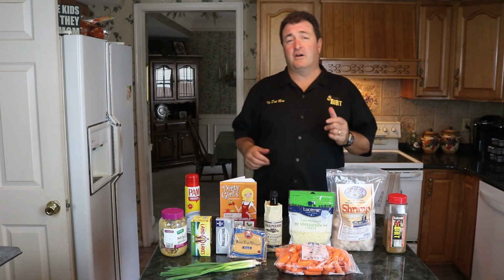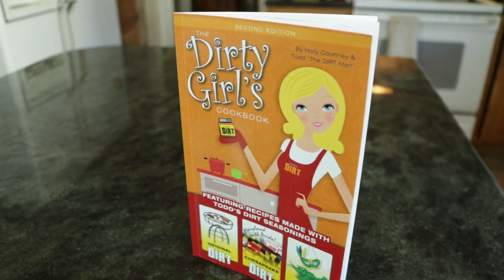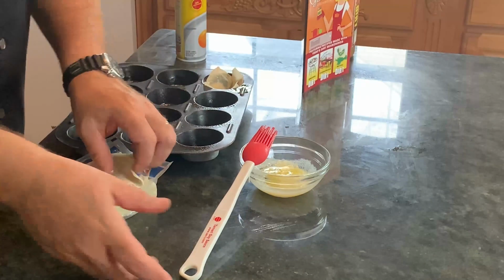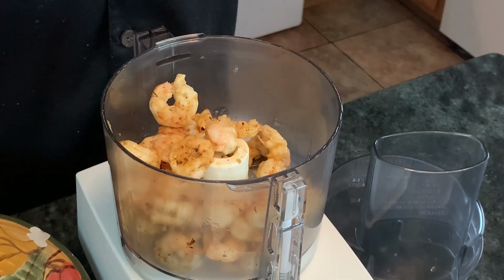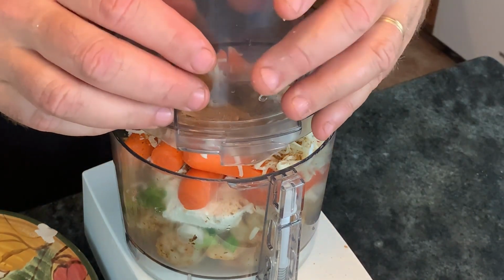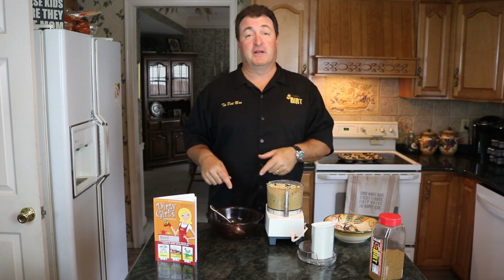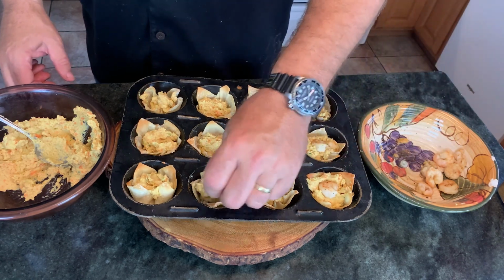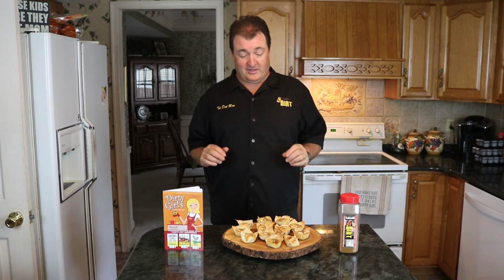DIRTY Wonton Shrimp cups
This appetizer is truly one of those things you bring to a party and everyone will love them.  They will want this recipe.  This is one of the DIRT Man's favorite appetizers to bring to a party.  Get ready to learn how to make this amazing recipe.

Recipe
2 squares (24 ) wonton wrappers

1 tablespoon margarine (melted)

10 ounces medium cooked shrimp (shelled)

2 stalks green onions (chopped)

1/3 cup carrots (chopped)

4 ounces cream cheese (softened)

1 teaspoon garlic (minced)

1 cup mozzarella cheese (shredded)

½ teaspoon Worcestershire sauce

1 Tablespoon Todd's Chesapeake DIRT (to taste)

Preheat oven to 350 degrees.  Spray mini-muffin pans with cooking spray.  Brush one side wonton with margarine.  Press each wonton margarine side up into each cup.   Bake 8 minutes.  Remove pan from oven to cool.  Reserve 12 shrimp.  Finely chop remaining shrimp, green onions and carrots.  Combine all ingredients except the reserved shrimp.  Fill wonton cups with the ingredients and top with ½ a shrimp.  Cook for an additional 5 minutes.

HINT:  Food processor works best to chop all these ingredients.  These appetizers look great and make a great alternative to all the dips that are generally brought to parties.  You won’t take any of these home with you.

Remember, it's always a good time to get DIRTY!

Todd "The DIRT Man"